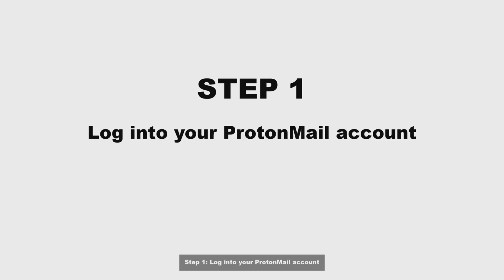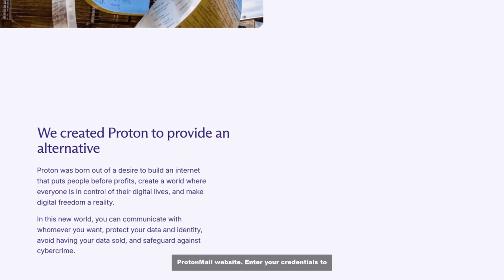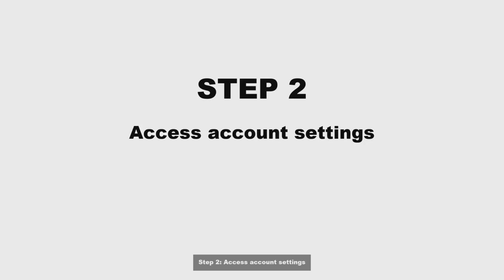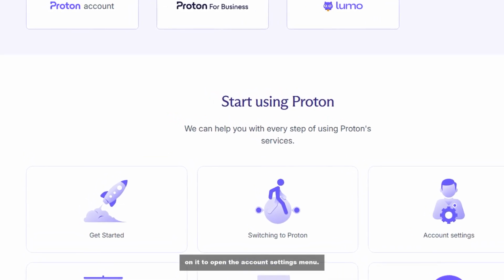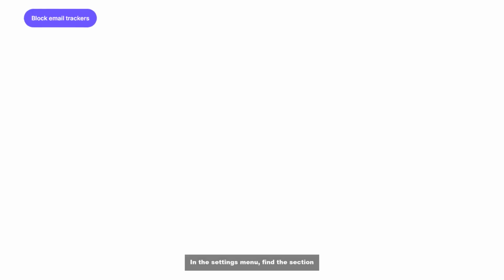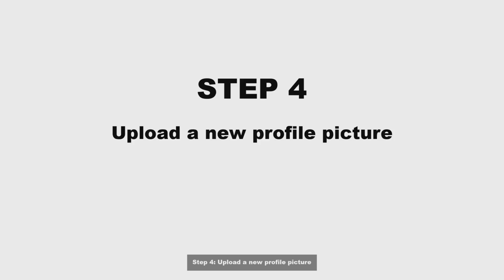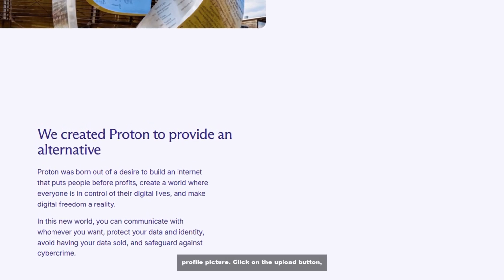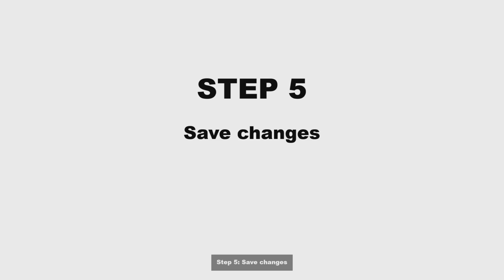How To Change Profile Picture On ProtonMail 2025 (2026)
In this video, we will show you how to change your profile picture on ProtonMail in 2025. Follow our step-by-step guide to easily update your profile image and enhance your email experience.